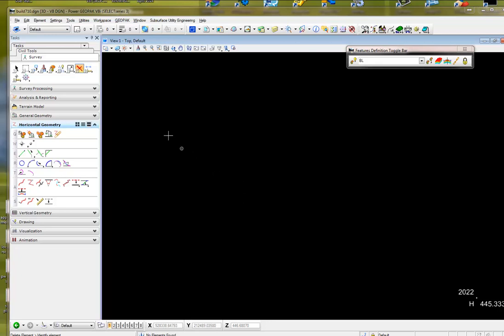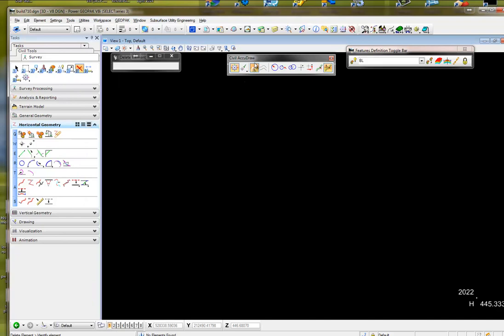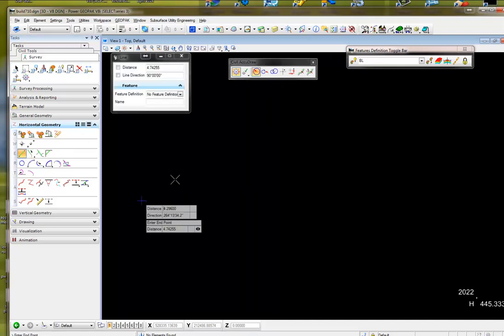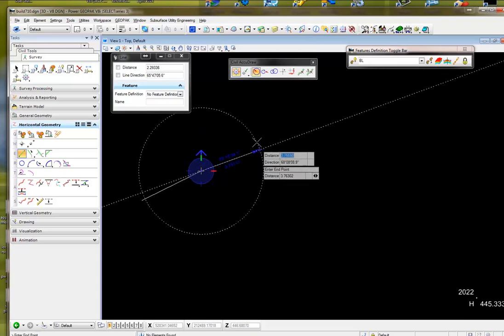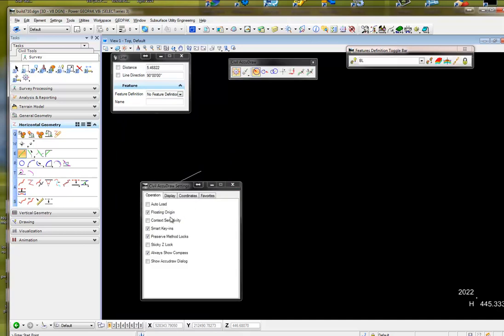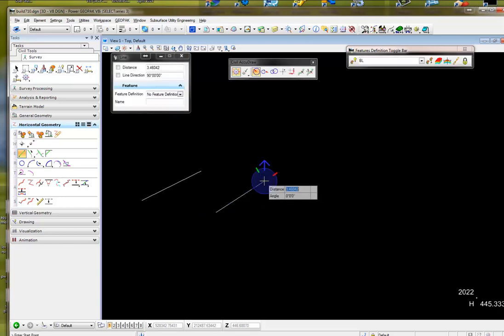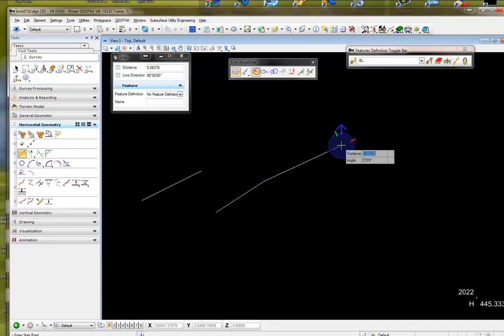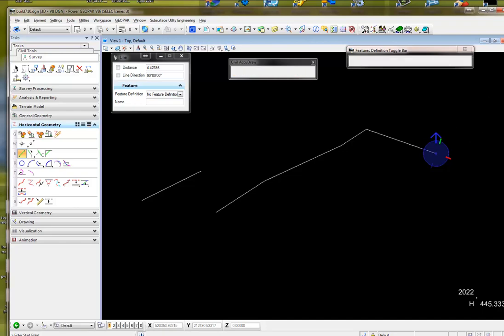Quick tip on rotating the compass in Civil Accudraw